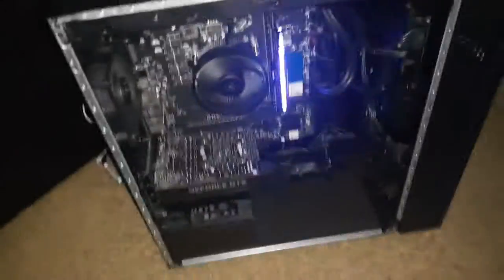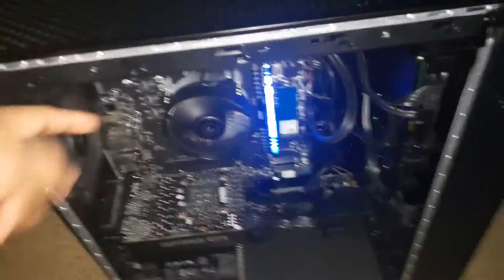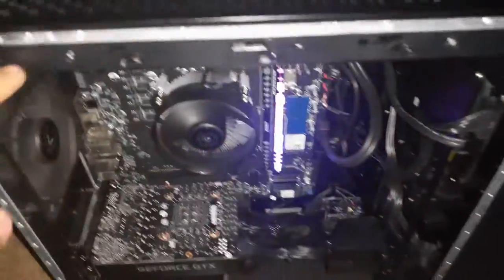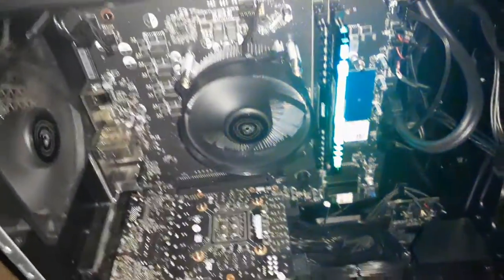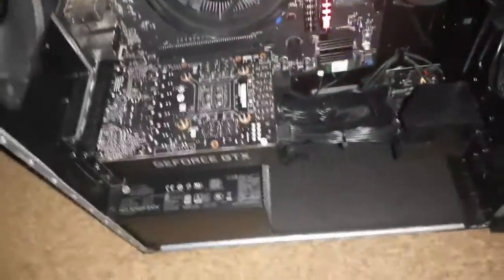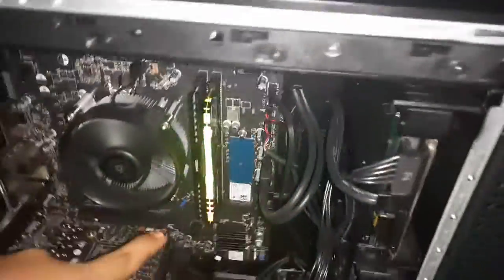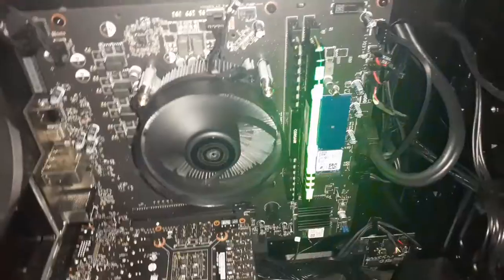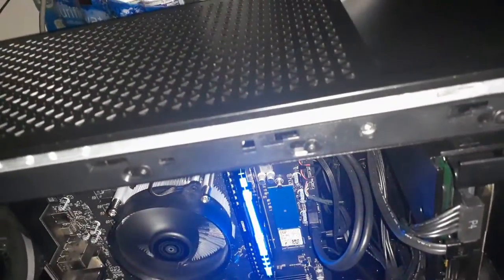Help My PC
Hey guys, so I got this prebuilt awhile back, couple months ago, and one day my pc lightbar  and fan light would not light up/work, so I wanted to post this to see if anyone knew how to fix it or if I had to return the whole computer to the store. Thanks.

Also if anyone is wondering what kind of computer I have, its an Omen 30L, go check them out